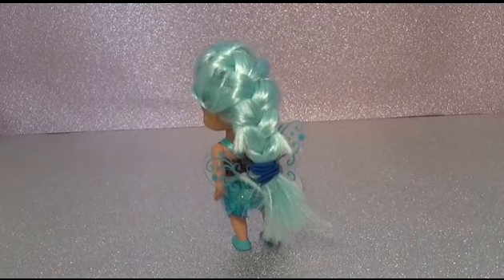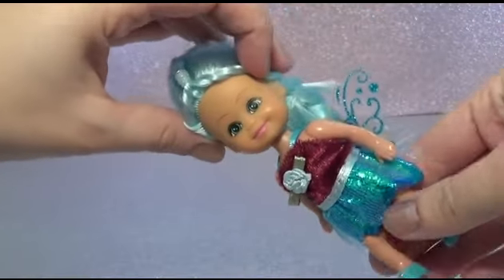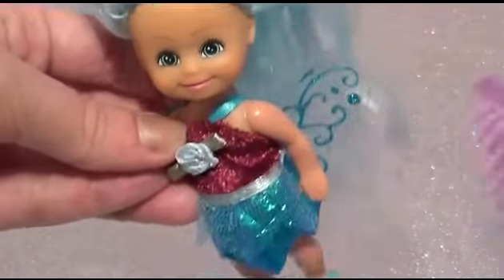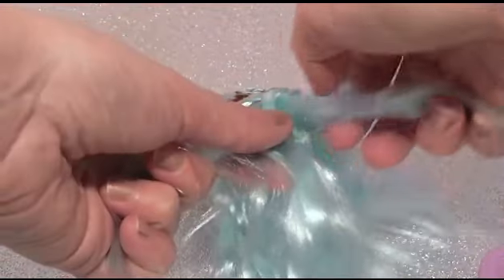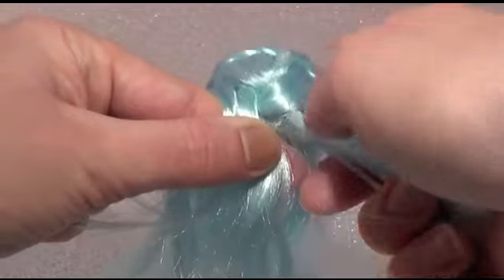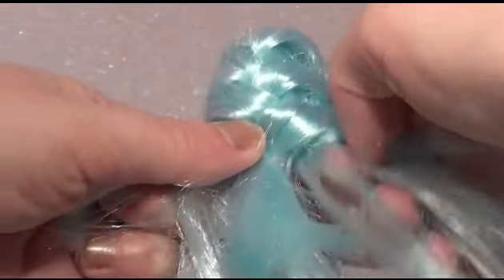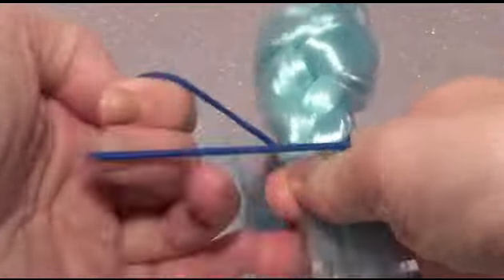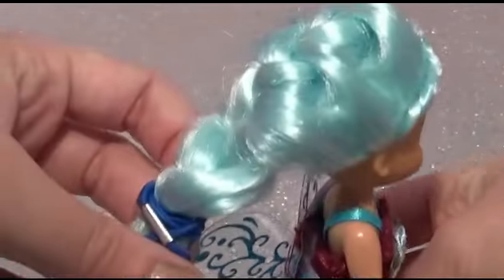How to FRENCH BRAID your dolls hair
Looking to change your dolls hairstyle? How about a French Braid! I'm showing you how using our beautiful Fairy as our model!